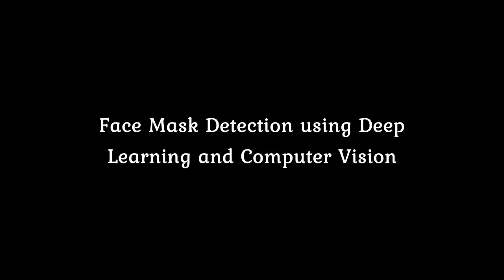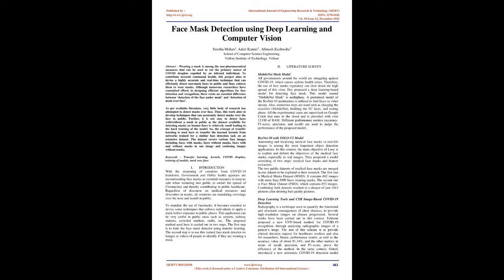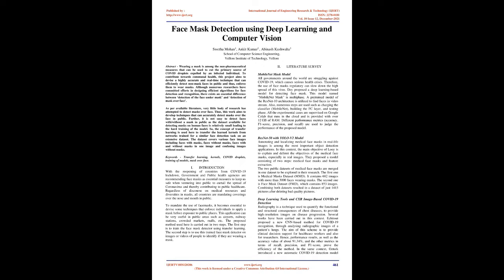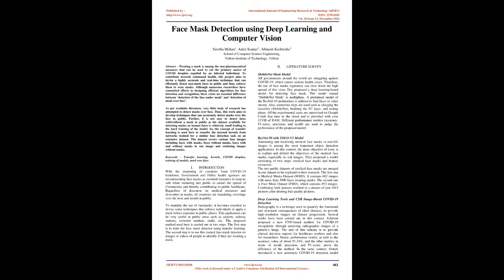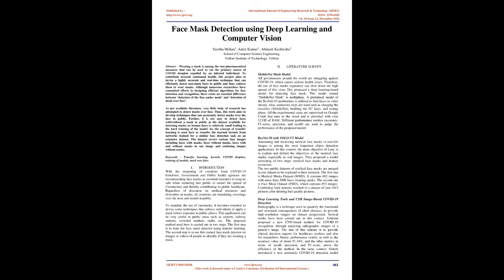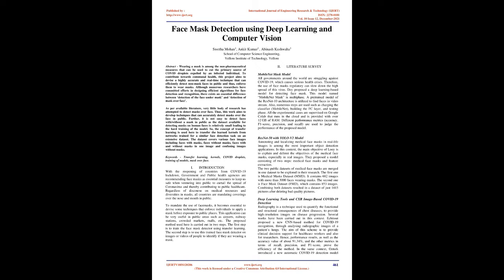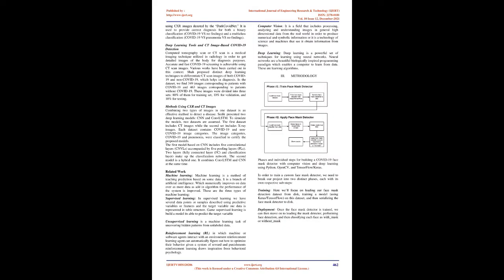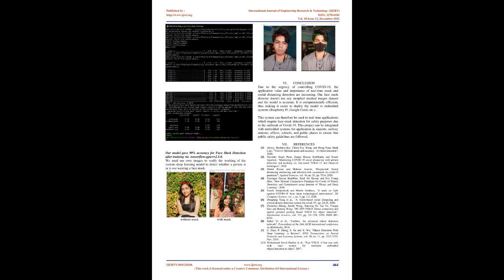Face Mask Detection using Deep Learning and Computer Vision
Swetha Mohan , Ankit Kumar , Abinash Kushwaha

 Wearing a mask is among the non-pharmaceutical measures that can be used to cut the primary source of COVID droplets expelled by an infected individual. To contribute towards communal health, this project aims to devise a highly accurate and real-time technique that can efficiently detect non-mask faces in public and thus, enforce them to wear masks. Although numerous researchers have committed efforts in designing efficient algorithms for face detection and recognition, there exists an essential difference between detection of the face under mask and detection of mask over face.

As per available literature, very little body of research has attempted to detect masks over face. Thus, this work aims to develop techniques that can accurately detect masks over the face in public. Further, it is not easy to detect faces with/without a mask in public as the dataset available for detecting masks on human faces is relatively small leading to the hard training of the model. So, the concept of transfer learning is used here to transfer the learned kernels from networks trained for a similar face detection task on an extensive dataset. The dataset covers various face images including faces with masks, faces without masks, faces with and without masks in one image and confusing images without masks.